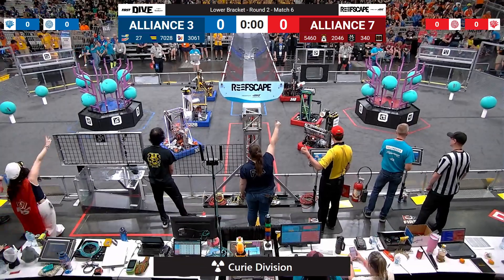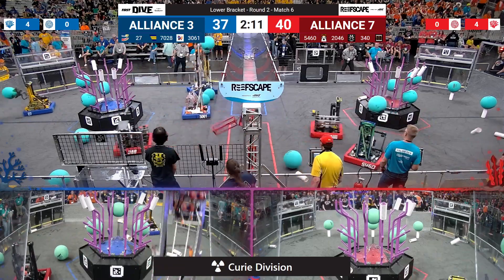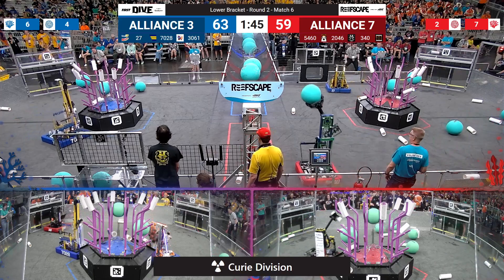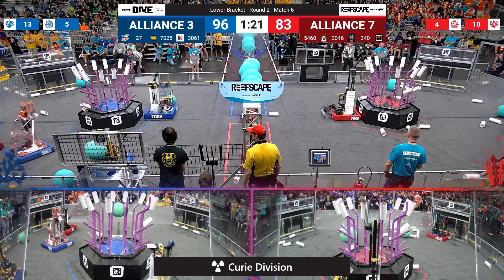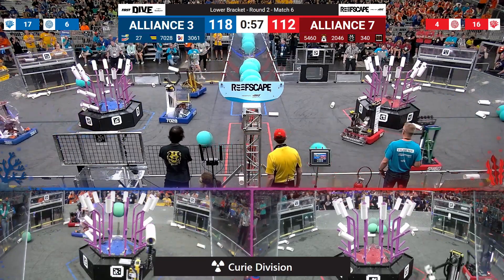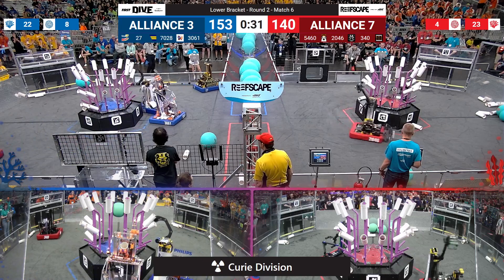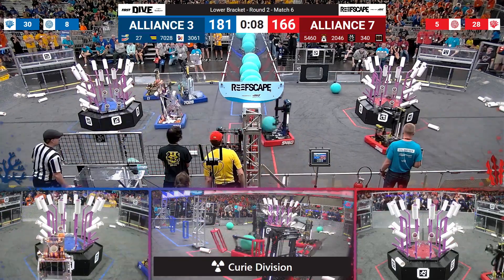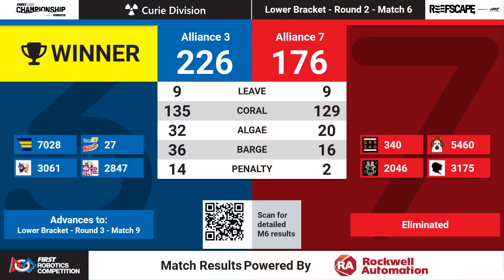Match 6 (R2) - 2025 FIRST Championship - Curie Division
Match 6 (R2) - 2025 FIRST Championship - FIRST Robotics Competition - Curie Division